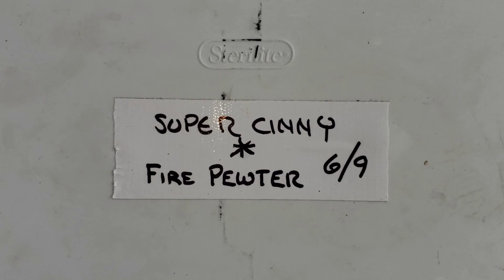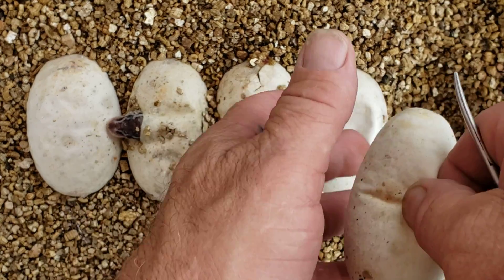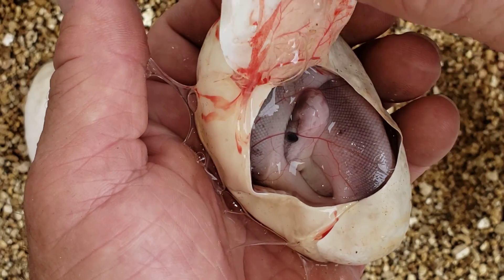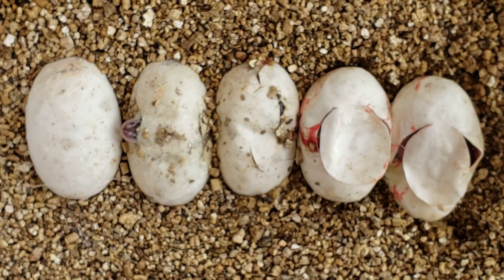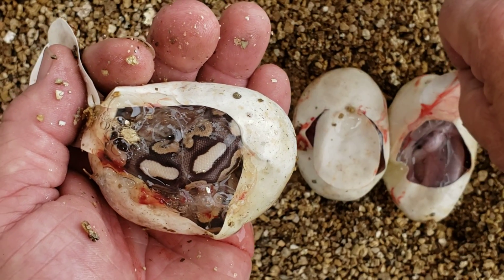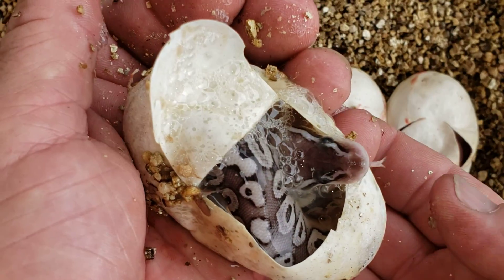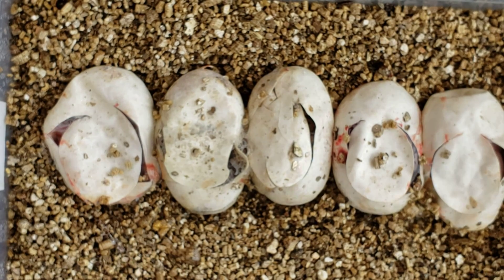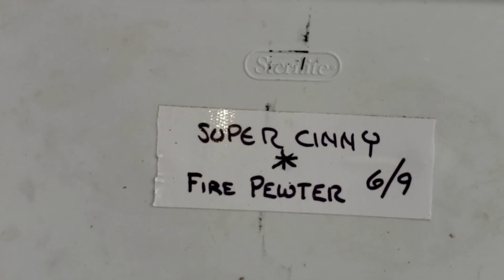SUPER CINNAMON STUFF ? 🤷🏼‍♂️